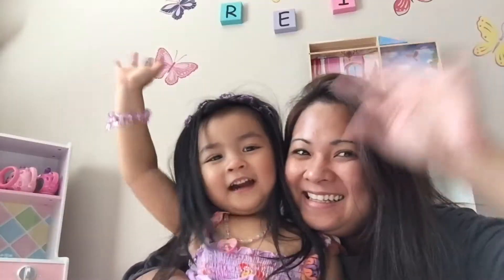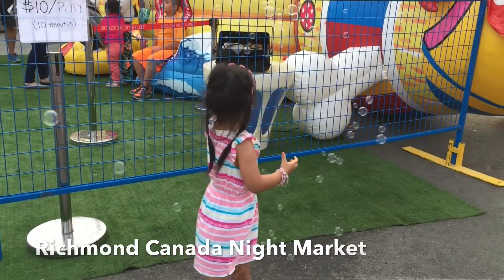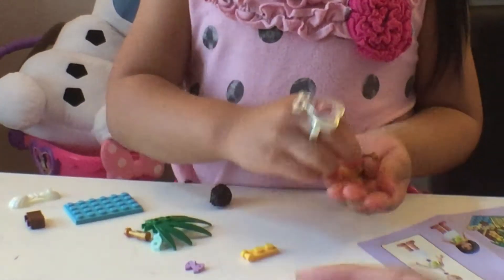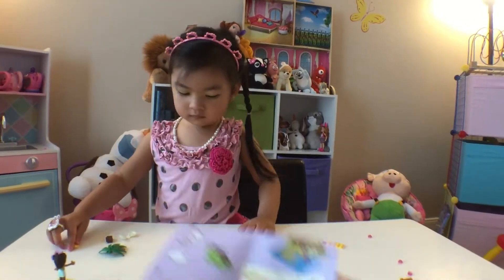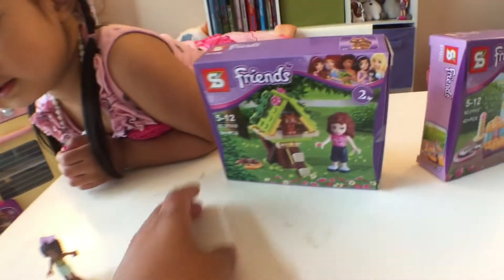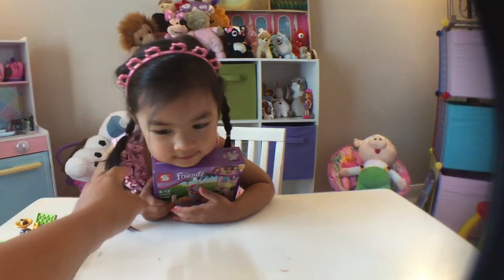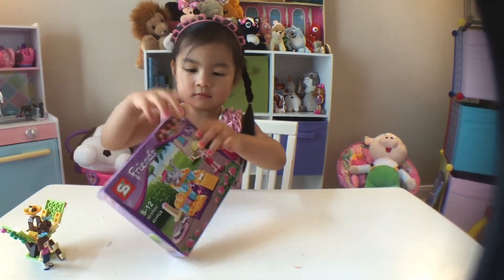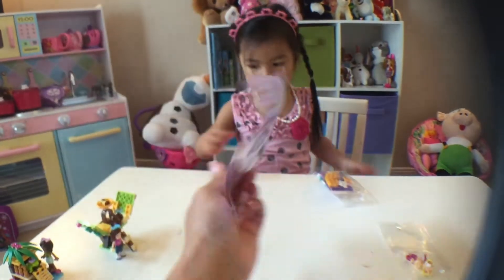FRIENDS LEGO PLAYSET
We went to Richmond Canada on July 12, 2015 just to go to Richmond Night Market.  They have so much food!!!  There were also sections where you could shop.  We came across the lego section and bought three set for $10.00 Canadian dollar.  So we bought it and Audrey was so excited to open it.  She waited until the next day for us to shoot before she opened them.  She knew she wanted to do this youtube video.  She calls it "Hi Guys!".